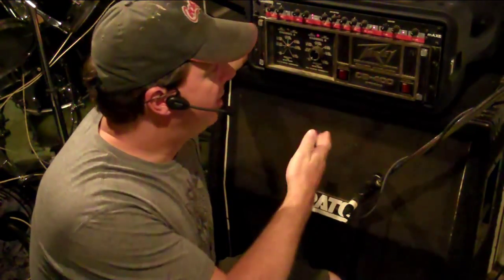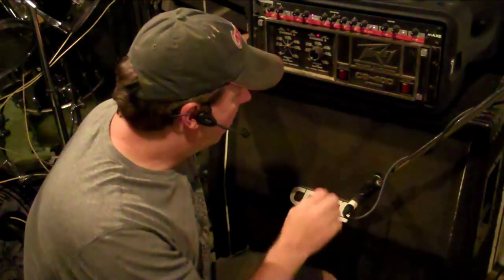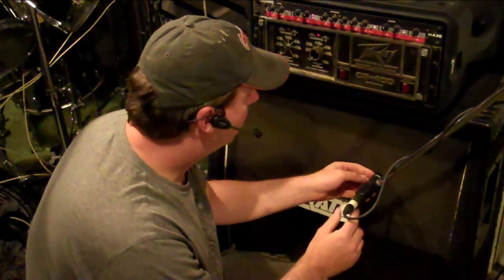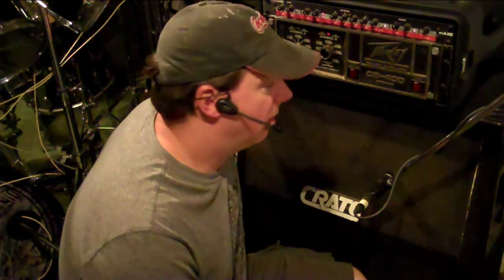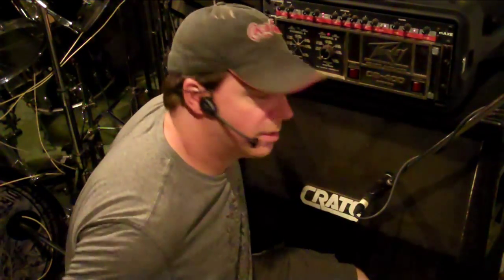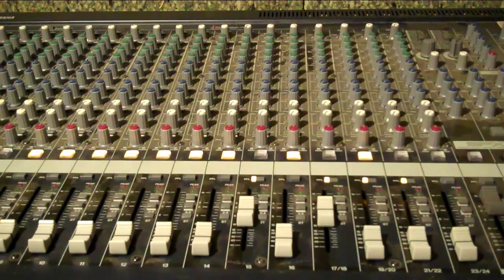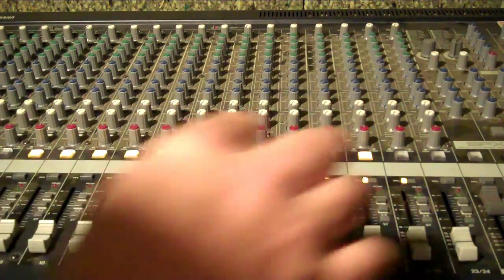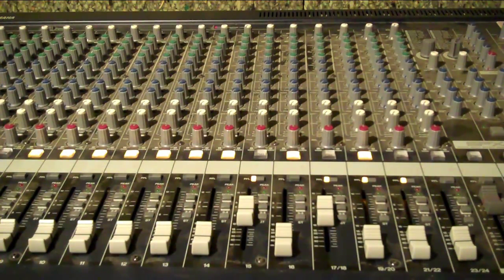Mixcraft Studio Tips - Getting A Great Guitar Sound Part 1/2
How to get a good strong signal from your guitar amplifier to your computer, using a mixer, external audio interface or any other means.